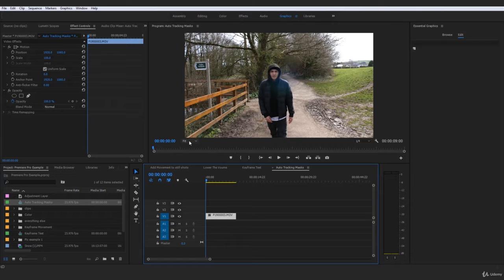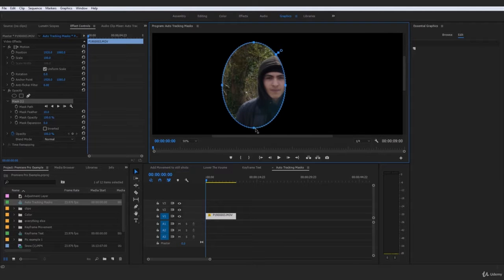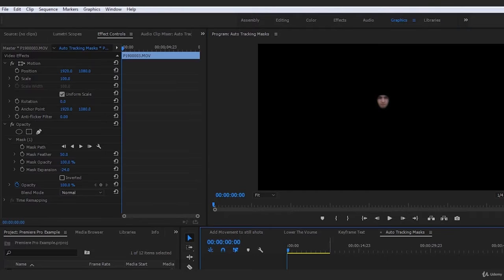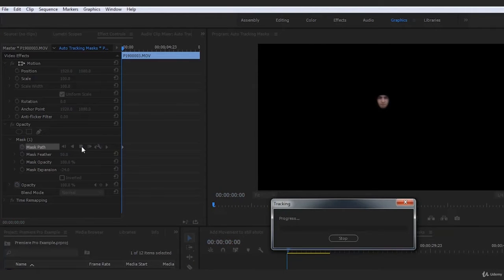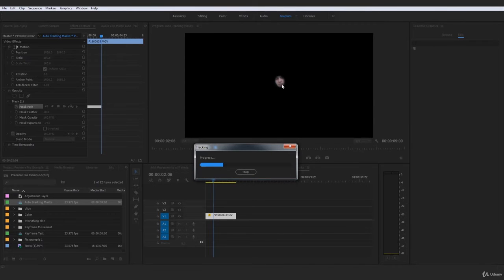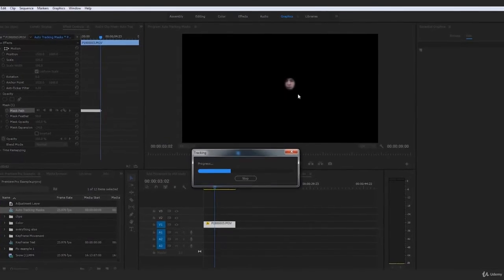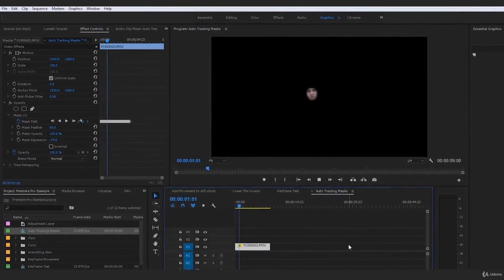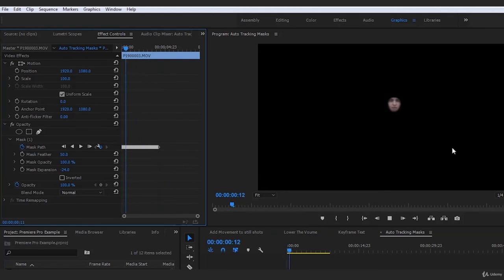5 How To Auto Track Mask Key Frames